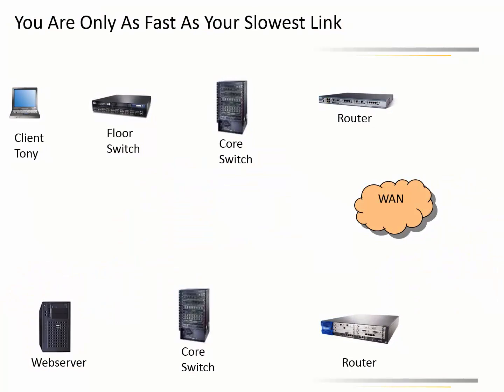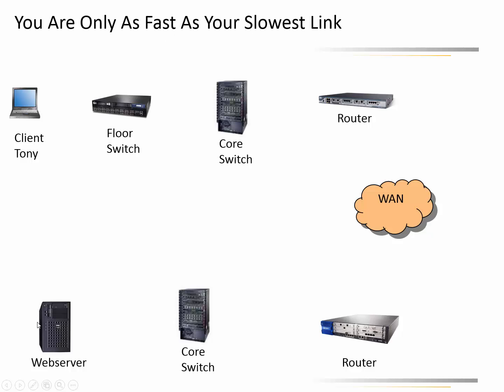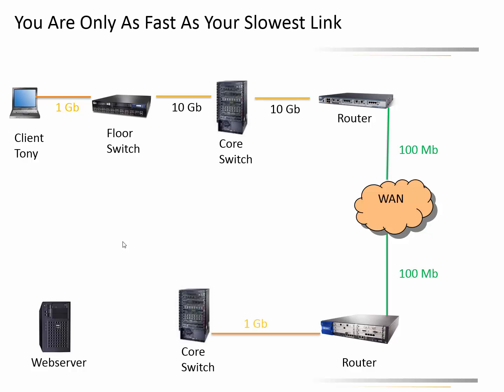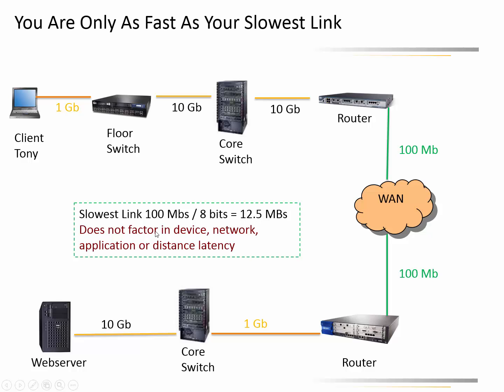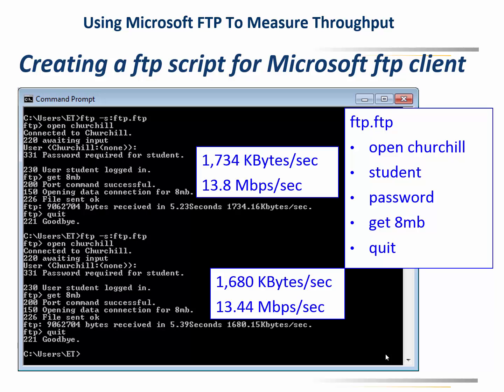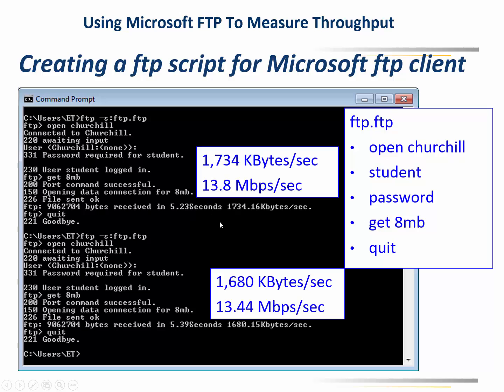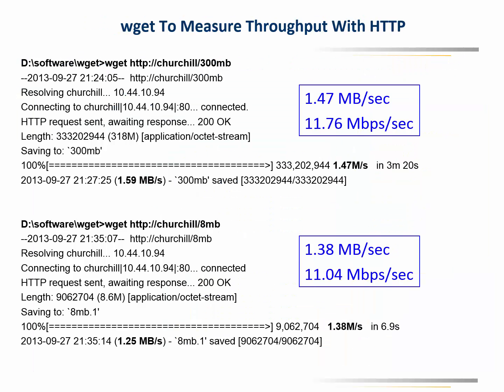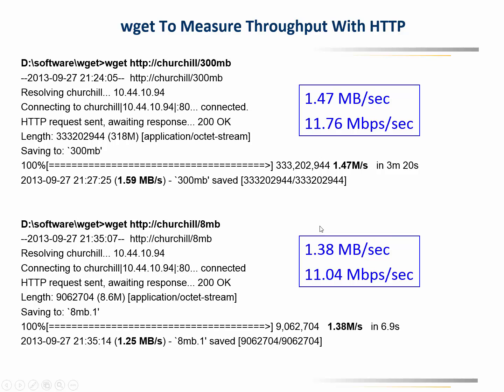Dont guess at file sizes - Throughput 101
I enjoy calculating real throughput on real networks with real devices.
In many cases, the easiest and most realistic test is a file transfer using SMB, FTP, HTTP, etc..
This article isn’t to compare or debate if file copies are ‘better’ than generating a stream like iperf.  My intentions with this write up is to simply show you how to do the math and calculate either the file size or duration of a test.
I make a point early in the video that you should take my saying, “You are only as fast as your slowest link” literally. As I mentioned, in some cases the slowest link is not a network connection, but an interface in the computer. Examples would include USB, Firewire, Innifiband, Fibre Channel, SATA, etc.
The main point of the video is to introduce you to basic testing tips like using a ftp script or wget to keep the test consistent, take multiple measurements (in some cases different times of the day) and approach the test with an idea of how long it should take. That way you immediately have an idea if you should investigate further.